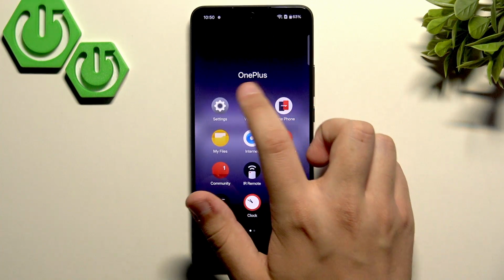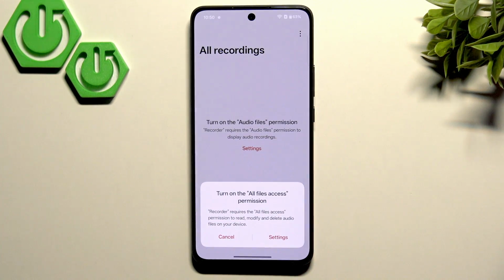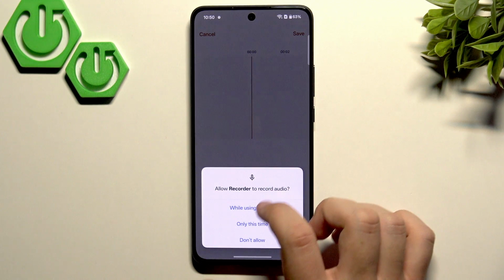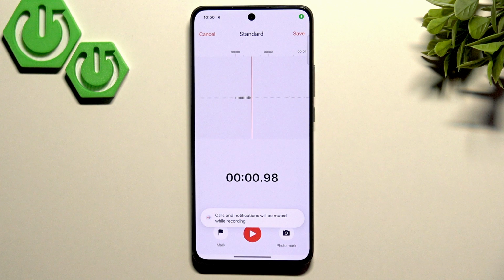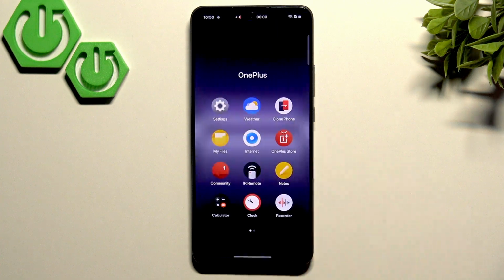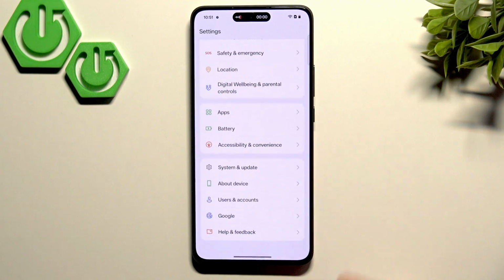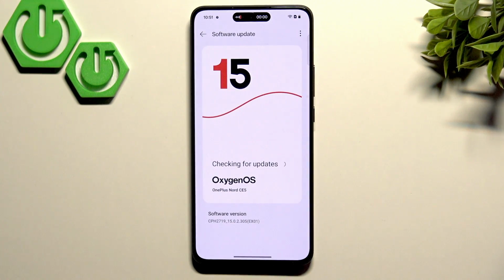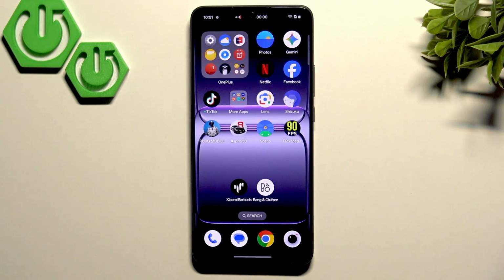OnePlus Nord CE 5 Microphone Not Working – Easy Fix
If your OnePlus Nord CE 5 microphone is not working, this video will help you solve the problem quickly and easily. We cover the most common reasons why the microphone might stop working on your OnePlus Nord CE 5, including cleaning the microphone port safely, checking the recorder app, and updating your software to the latest version. By following these simple steps, you can fix microphone issues and get your device working again for calls, voice messages, and recordings. Make sure to use a soft brush for cleaning and always check for software updates to avoid glitches.

How to fix microphone not working on OnePlus Nord CE 5?
How to clean the microphone port on OnePlus Nord CE 5?
How to update software to fix microphone issues on OnePlus Nord CE 5?

0:00 Introduction
0:08 Clean the microphone port safely
0:30 Test microphone with recorder app
1:10 Update software to latest version
1:54 Final tips and summary